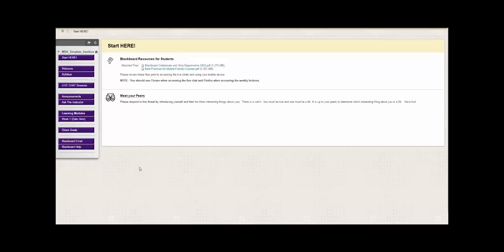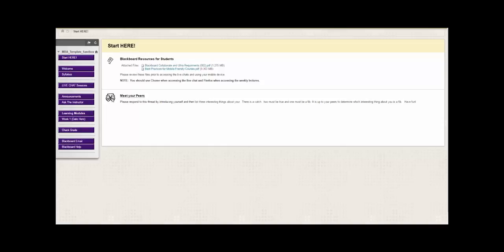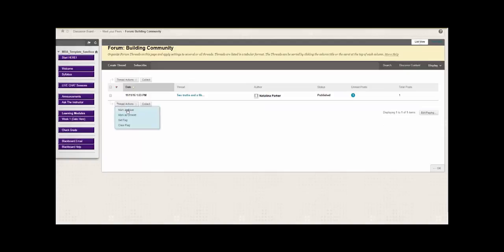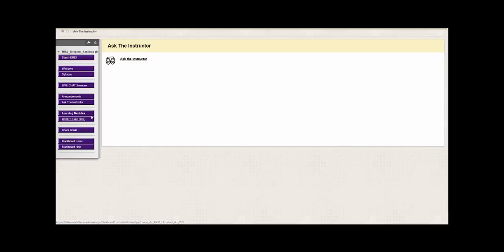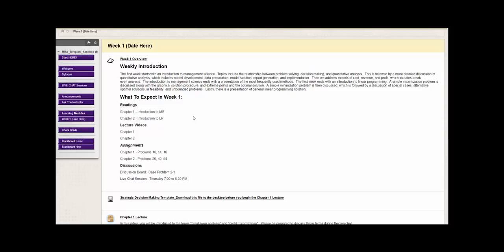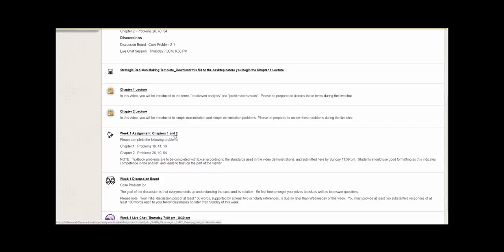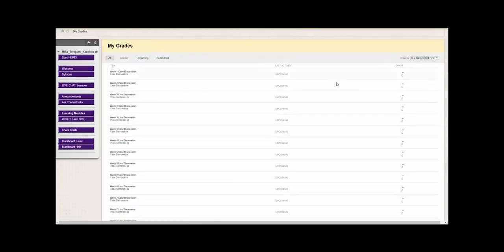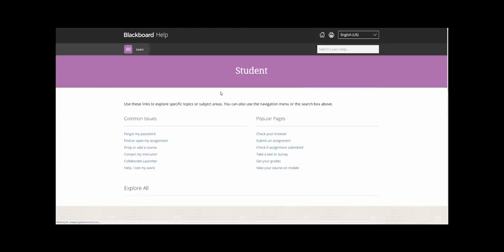How to Navigate your Course